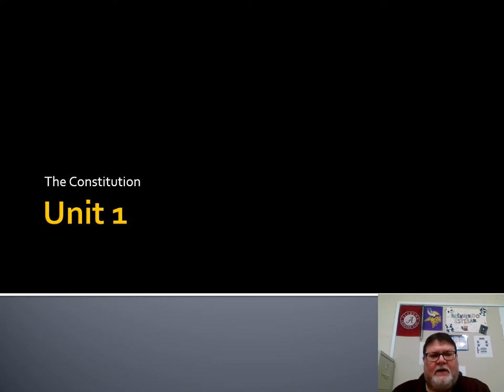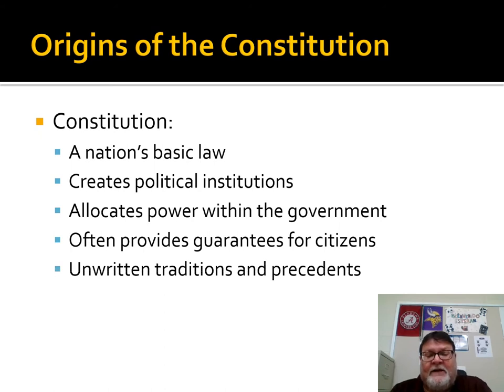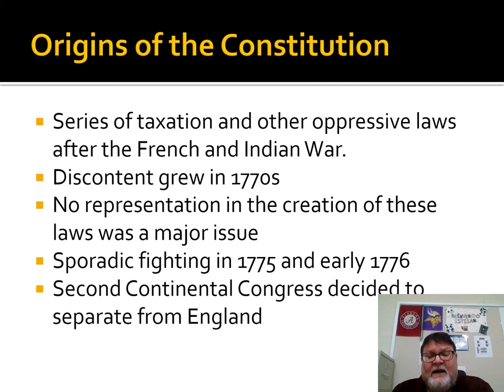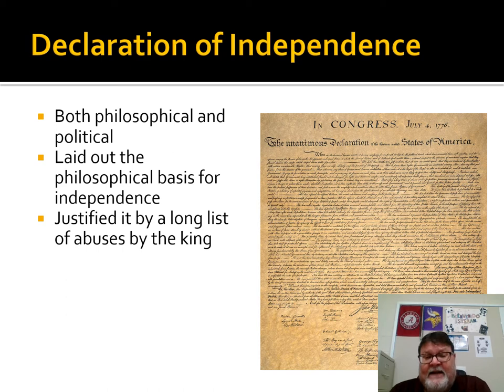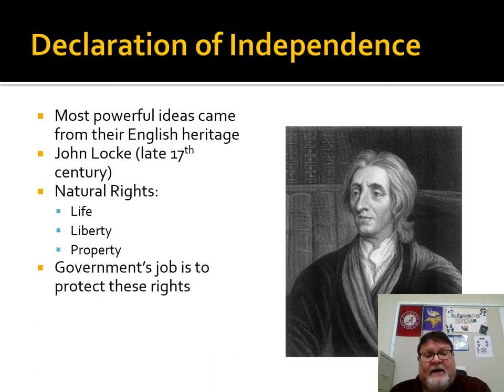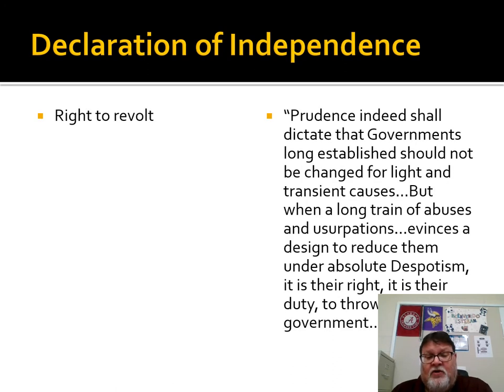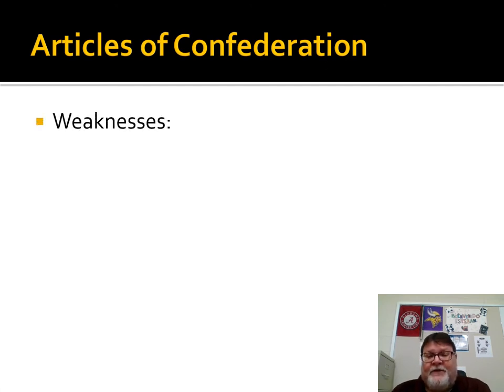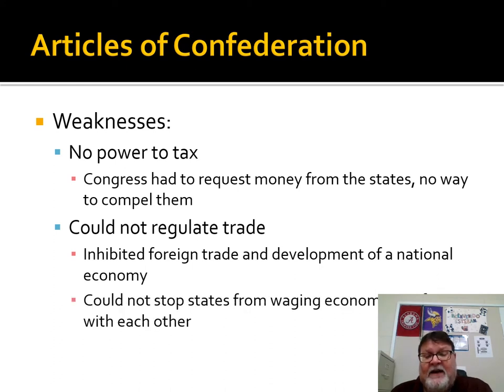Constitution Part 1 Video